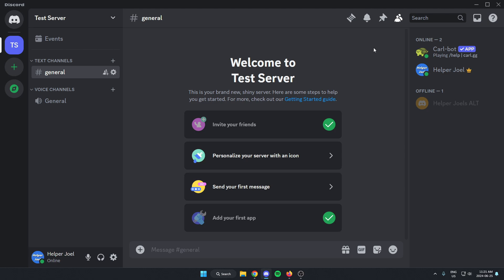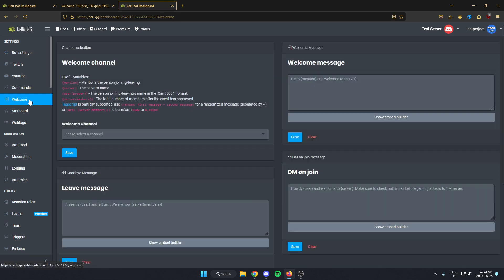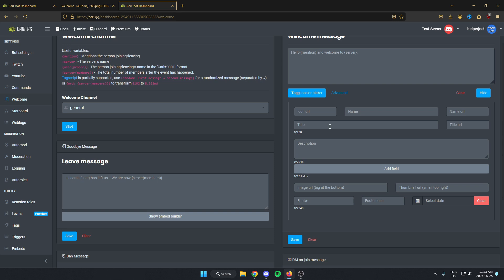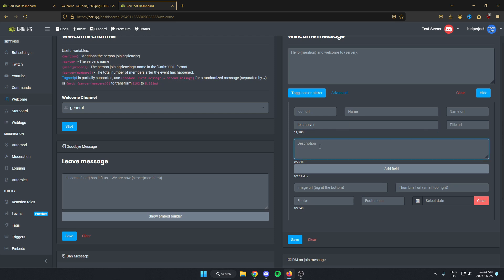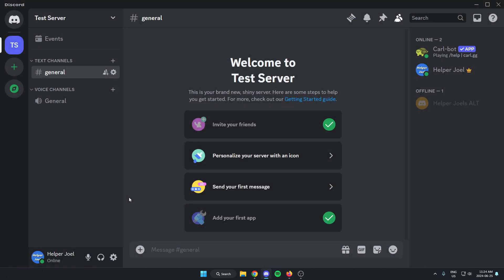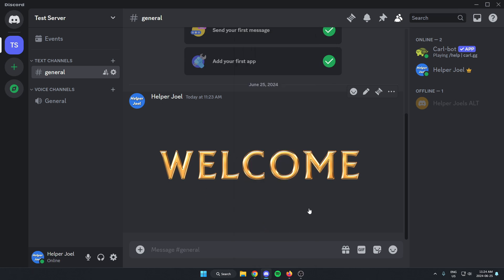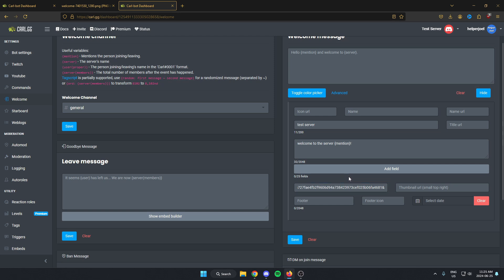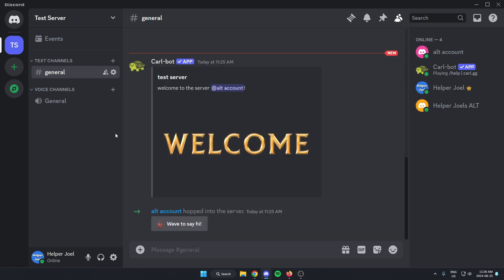Create Discord Welcome Message With Image (TUTORIAL)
This video shows you how to setup a welcome message with an image at the bottom. Carl-Bot allows you to easily create welcomes messages in your Discord server and allows for lots of customization options.